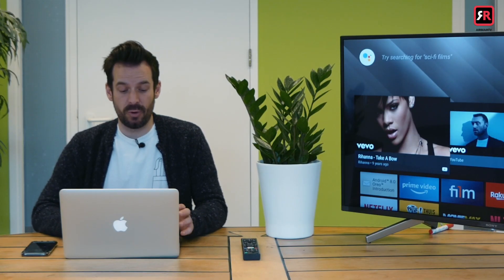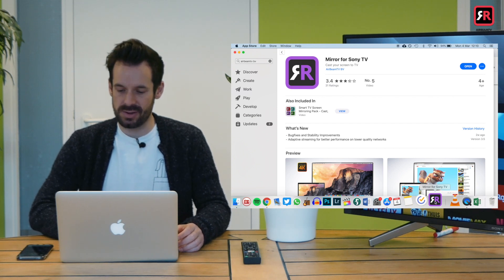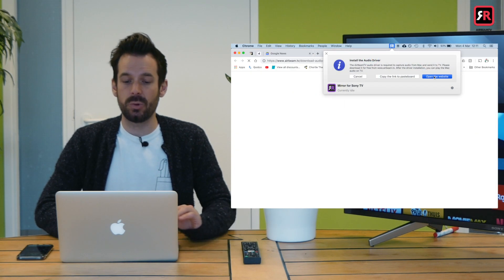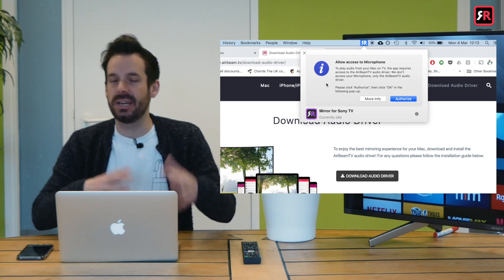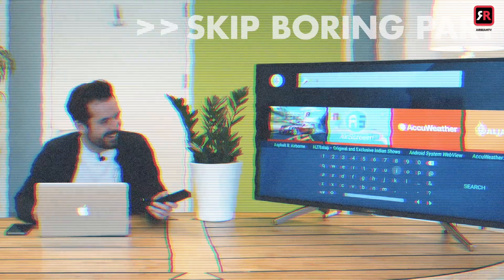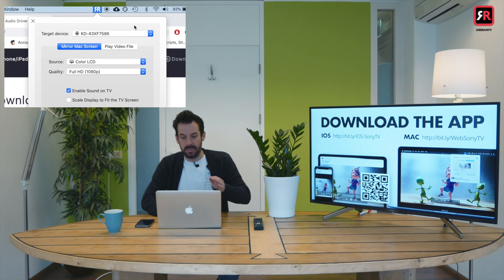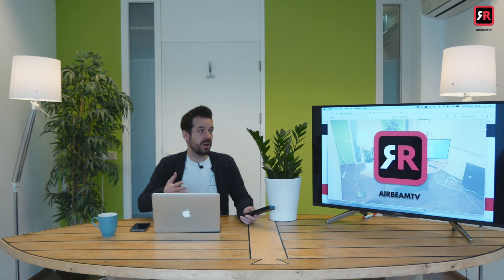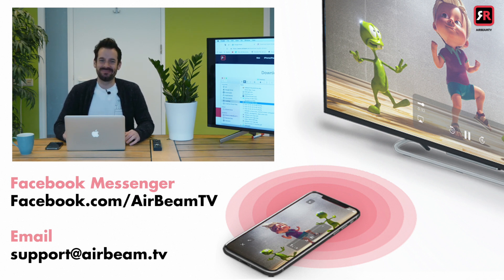Free-Trial App: Mirror your Mac To Sony Android TV | Screen Mirroring Tips | AirBeamTV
Screen Mirroring app for Mac and MacBook to a Sony Android TV

With this revolutionary app you can cast the screen of your Mac to a Sony Smart TV screen. Stream videos, photos and apps to your TV without the need for an AppleTV. Follow the instructions in the video to enjoy the best screen mirroring experience.

Our app supports regular Sony Smart TVs like the Bravia and Sony TVs with the Android TV operating system as well.